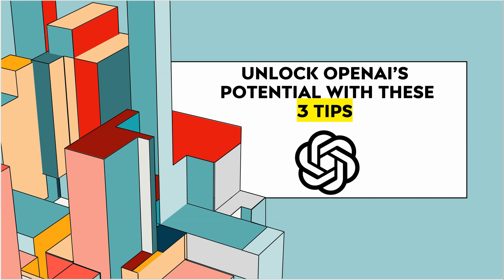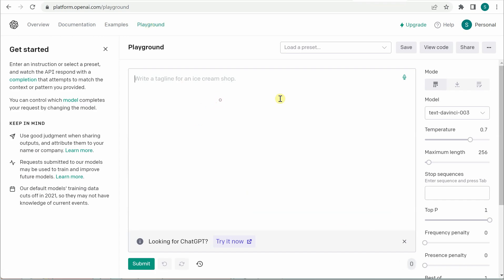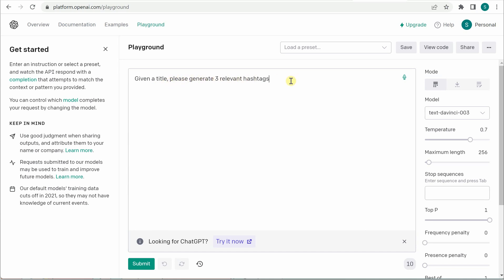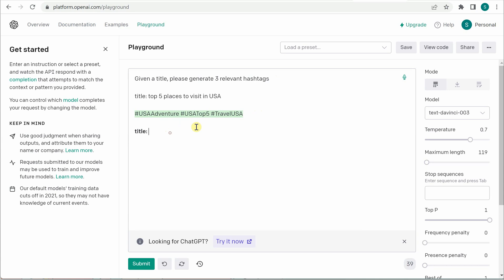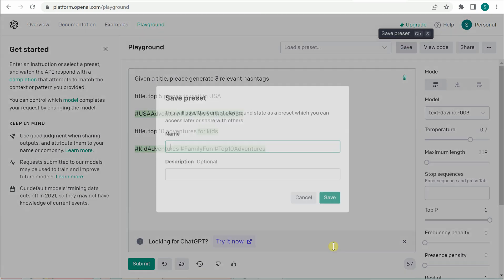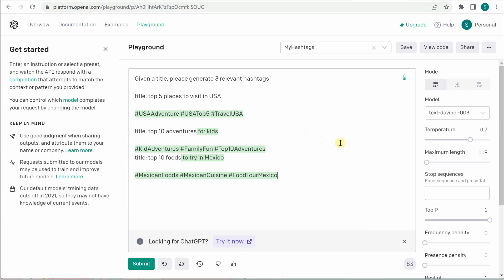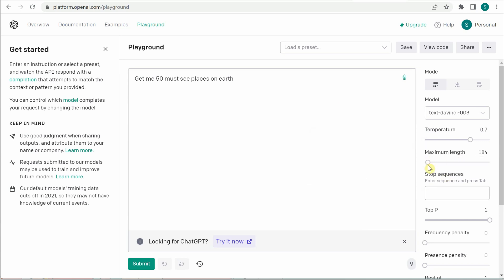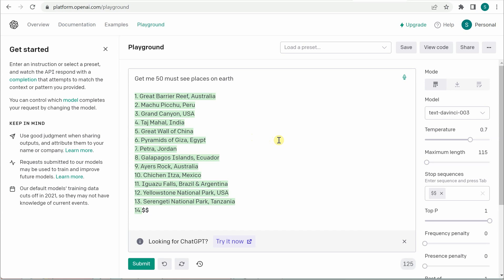3 OpenAI Tips For Developers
If you have already started working on OpenAI then this is the video for you. Check out this video to know 3 great tips which can enhance your productivity.